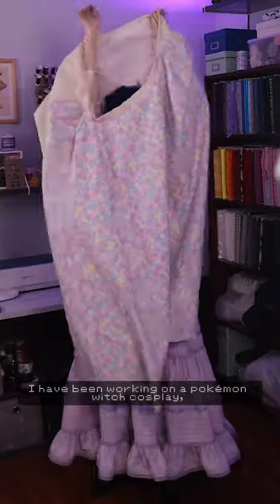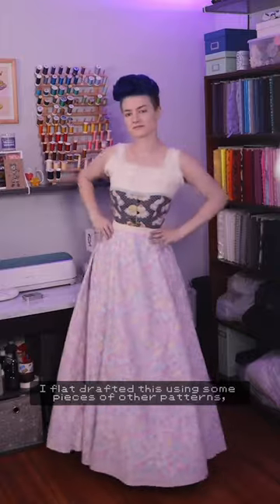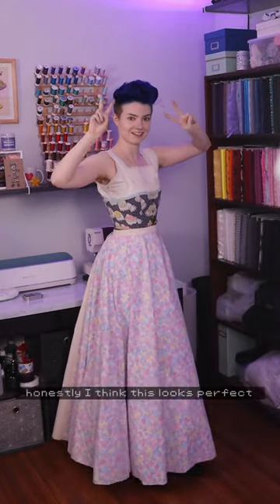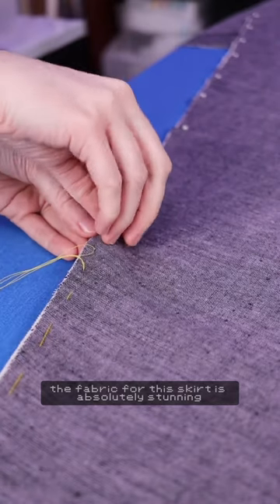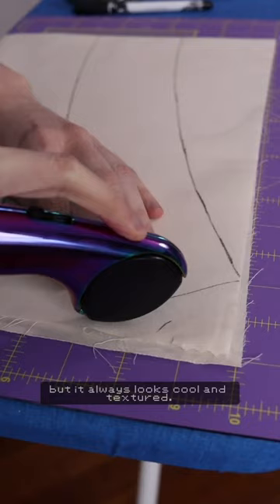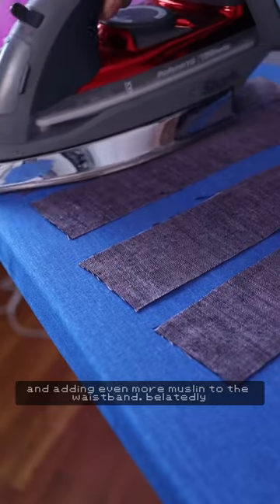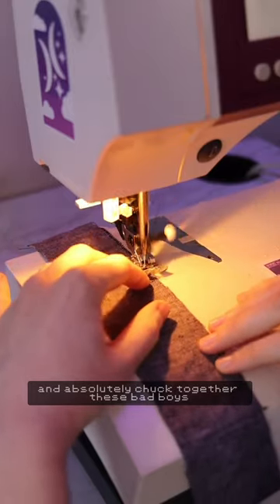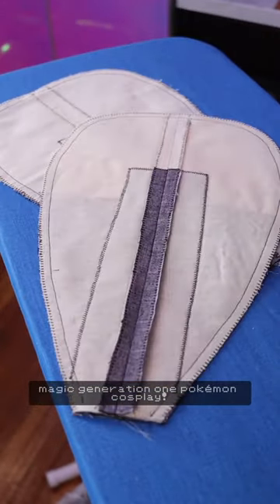what if lavender town had a witch? pt.6